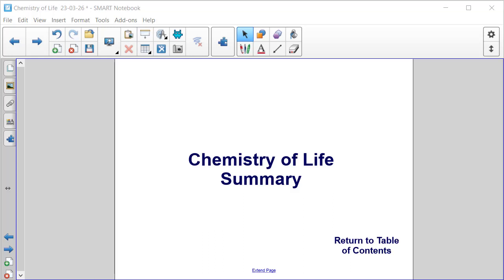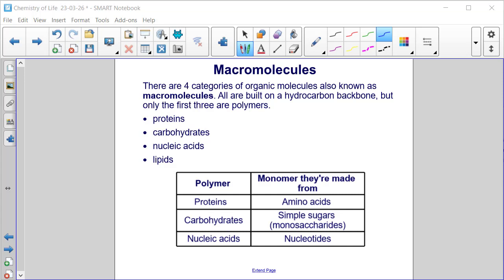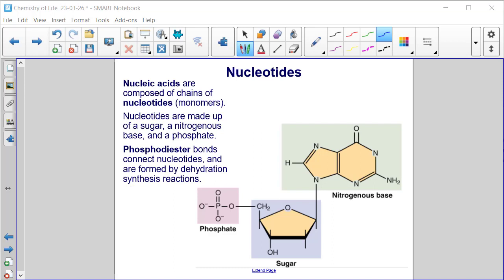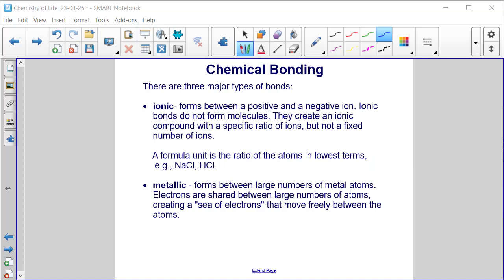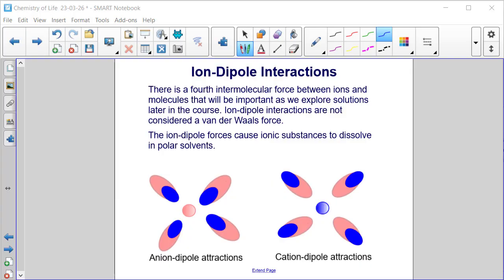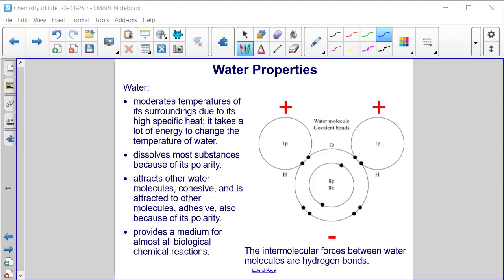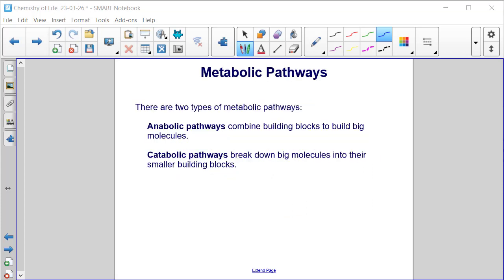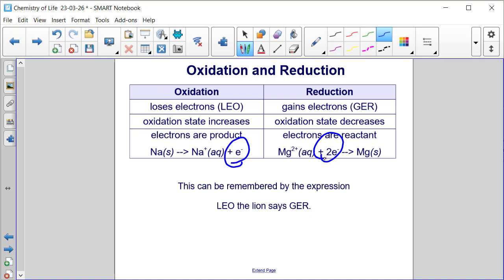Chemistry of Life Summary